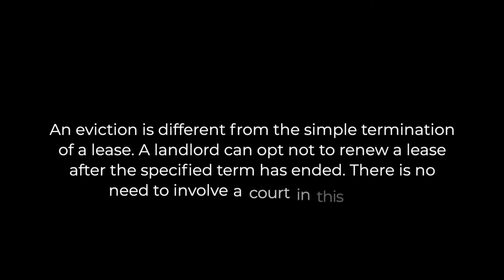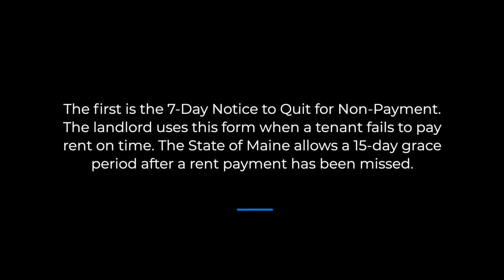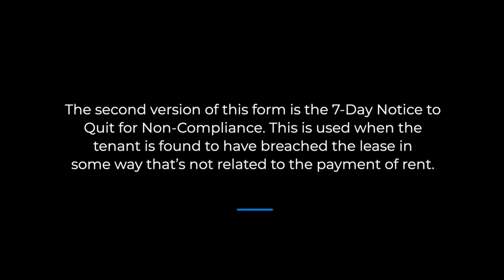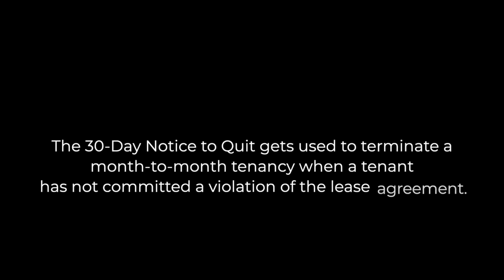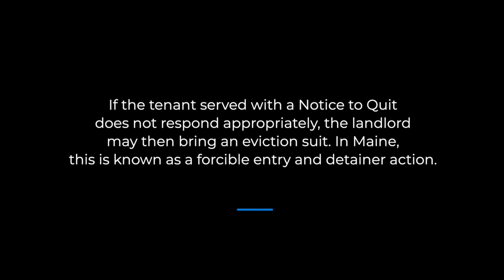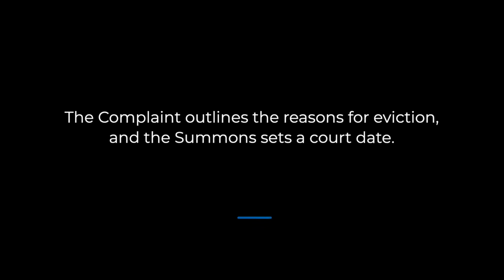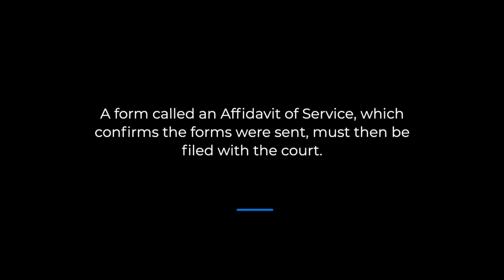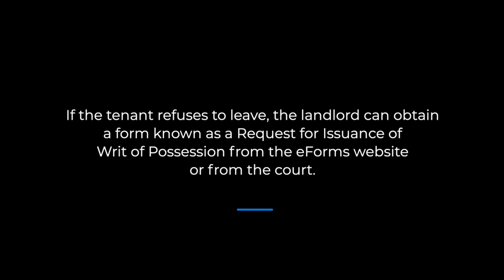How to Evict a Tenant In Maine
This video covers everything landlords should take into consideration when initiating an eviction action in Maine. We explain the process from beginning to end and cover important information, such as

Rules specific to the state of Maine
Issuing proper notice to the tenant
Removing a non-compliant tenant

For more resources and instructions on evicting a tenant in Maine, Have a question for eForms, the world’s largest database of official legal documents?

See Maine’s evictions statute: Title 14, Chapter 709: Entry and Detainer

0:00 Intro:
0:17 We'll Discuss:
0:32 What Is Eviction:
0:56 Difference Between Termination Of Lease Vs. Eviction
1:10 7-Day Notice To Quit
1:30 Second Version 7-Day Notice To Quit:
1:56 30-Day Notice To Quit:
2:13 If Tenant Served With A Notice To Quit:
2:36 Complaint Outlines The Reasons For Evictions:
2:56 Affidavit Of Service:
3:10 If Tenant Refuses To Leave: